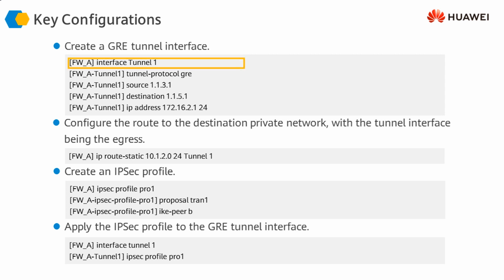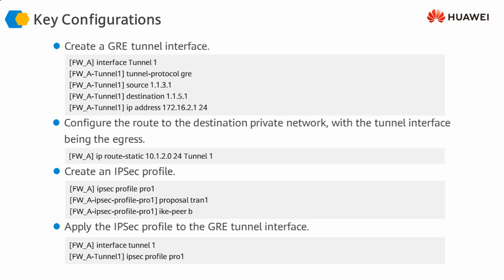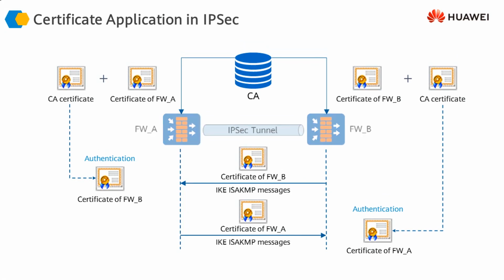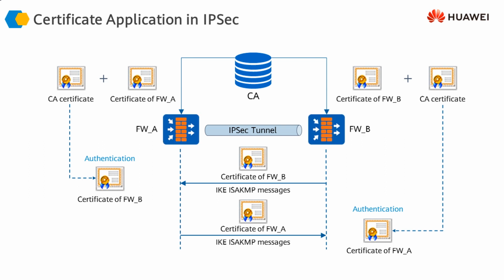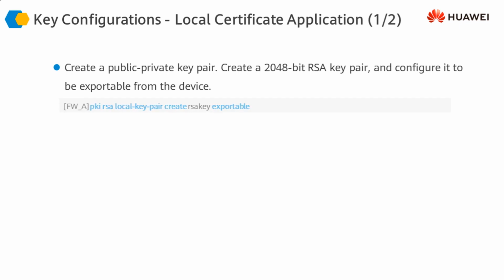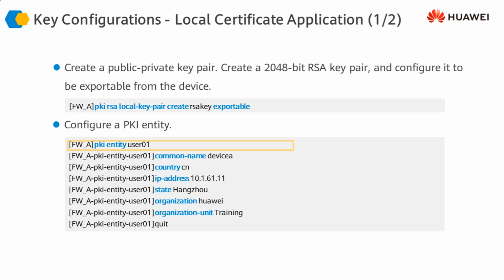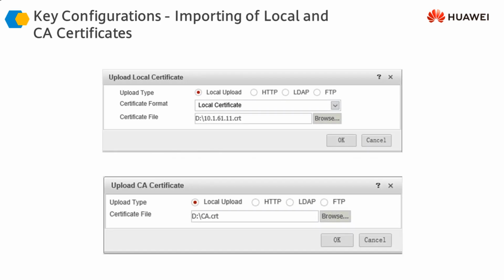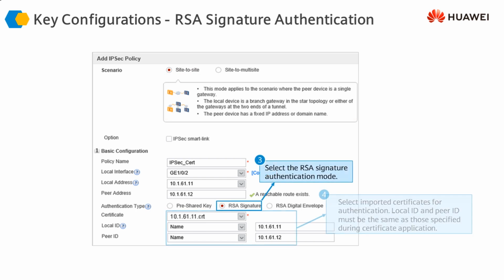26 GRE over IPSec VPN | IPSec VPN and Its Applications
GRE over IPSec VPN | IPSec VPN and Its Applications